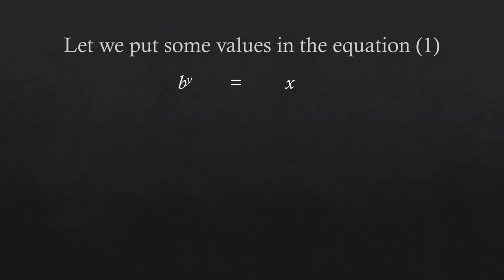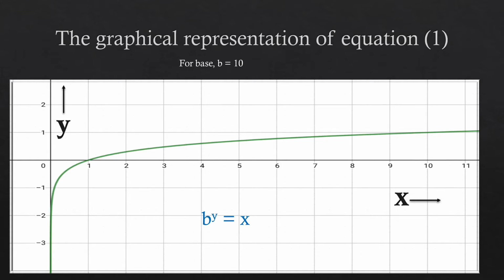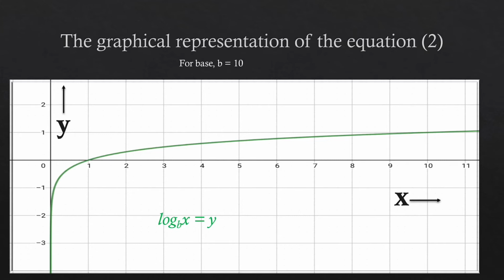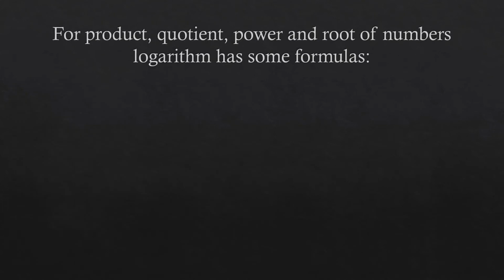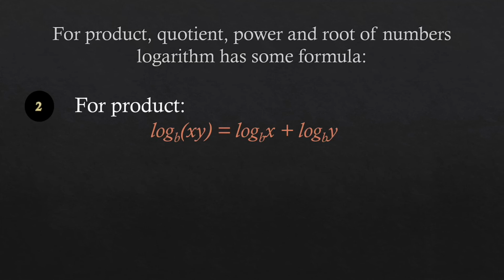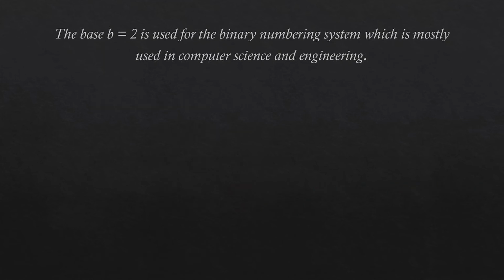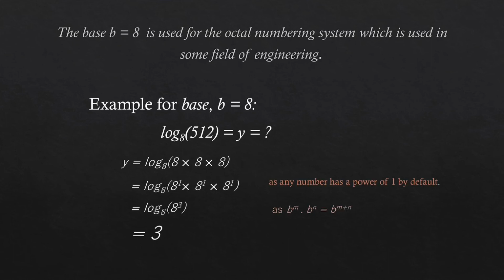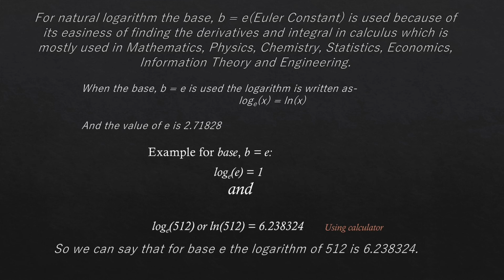Logarithm!!! Circuit Designer’s essentials!!!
A brief explanation of logarithm has been presented in this video slide. The aim is to understand the “decibel”. As decibel is defined based on logarithm and my next video will be about decibel so it is very important to know about logarithm. I hope you enjoy this slide and if you really do so please don’t forget to subscribe to support me and stay tuned with me for more videos in the future.